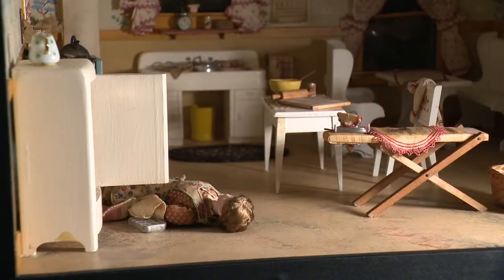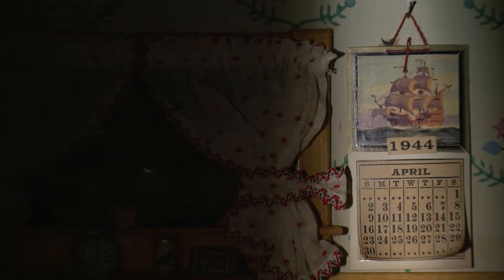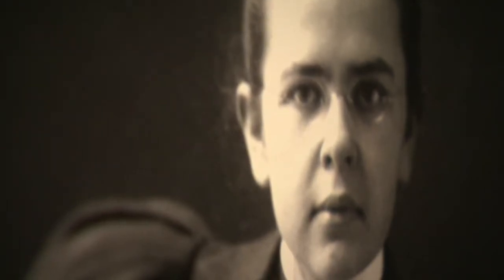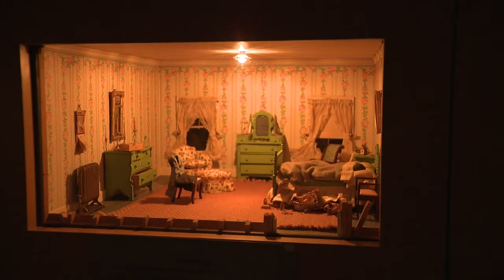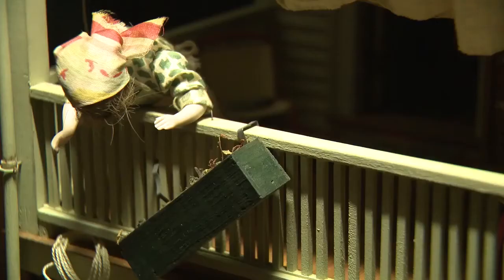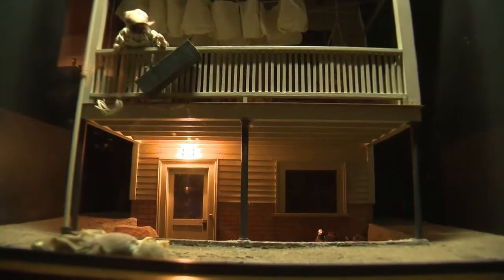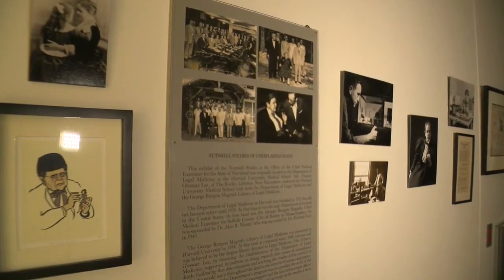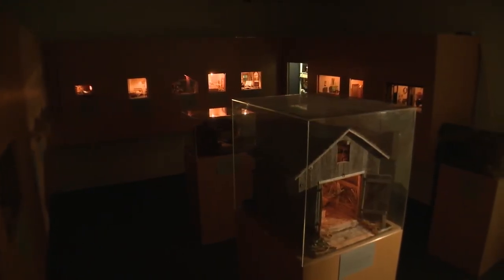THE NUTSHELL STUDIES OF UNEXPLAINED DEATH (aired version)